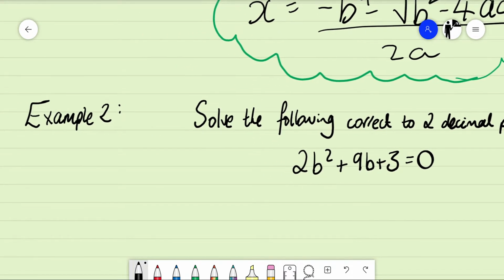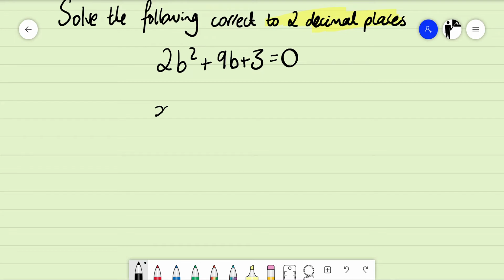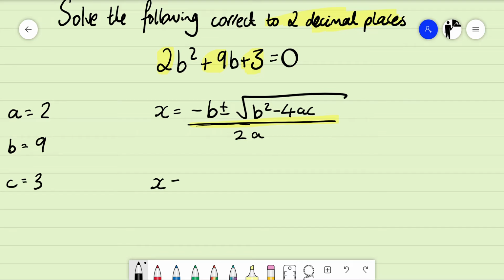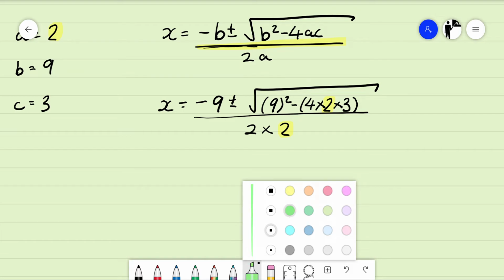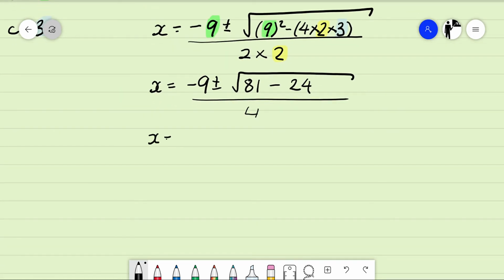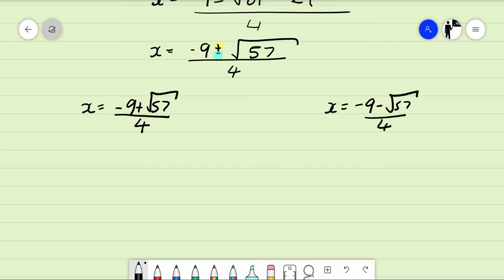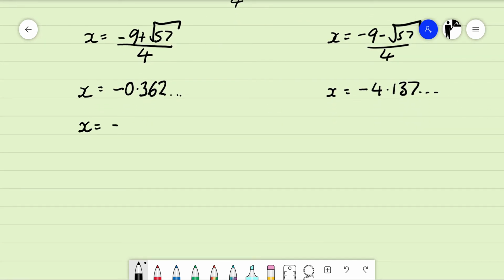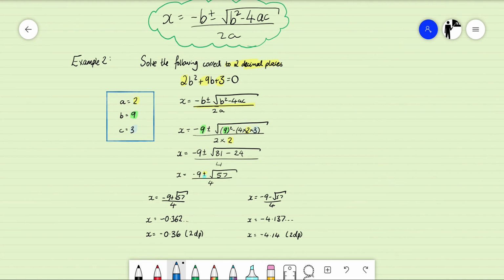Quadratic Formula Example 2